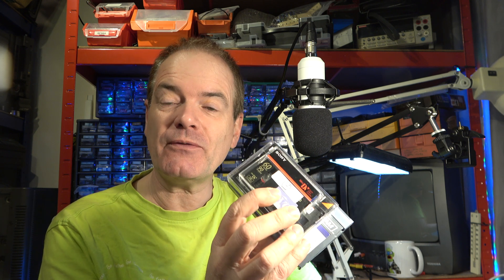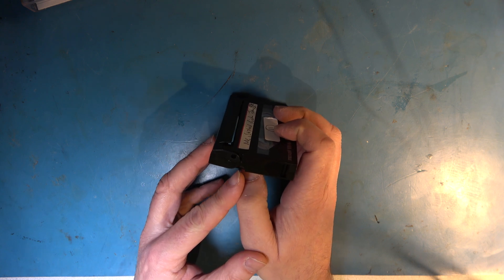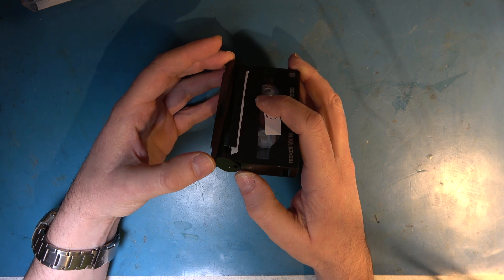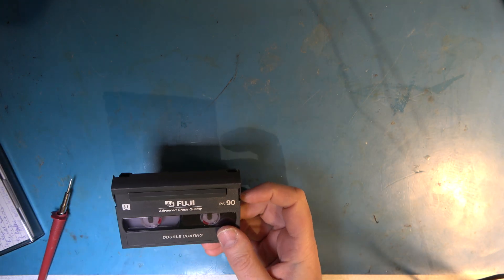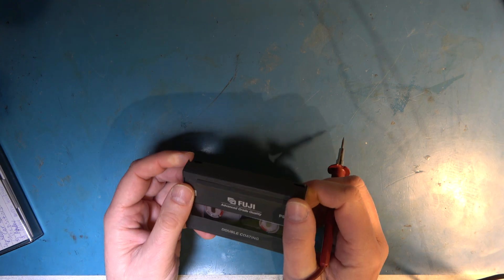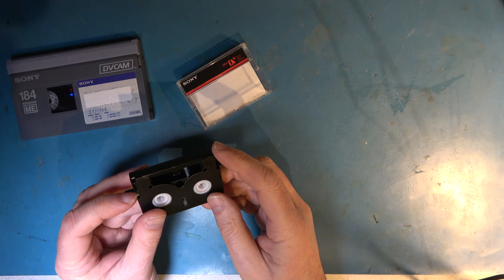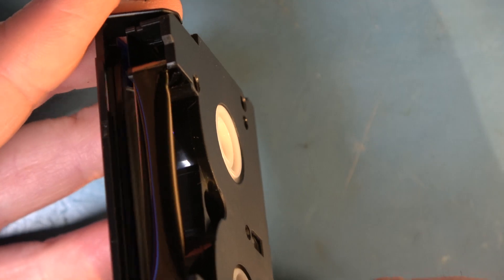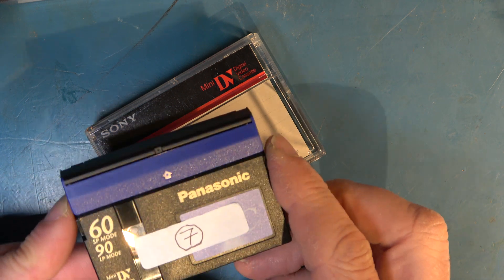Video tapes which can damage themselves and/or player. Also Copigard lies.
There is a design fault in some Video8 and minidv tapes which can result in a mechanical fault with the tape door.  This in turn can damage the tape and/or recorder.  Also calling out lies on Copigard anti-copy system which claims the tape can detect when it is being copied and destroy itself.

00:00 Introduction
00:45 Video8
06:21 minidv
10:05 Calling out Copigard lies
13:05 Conclusion